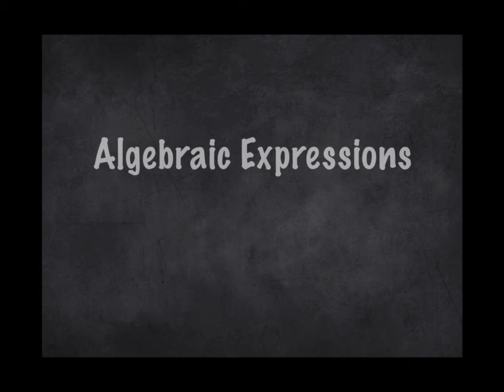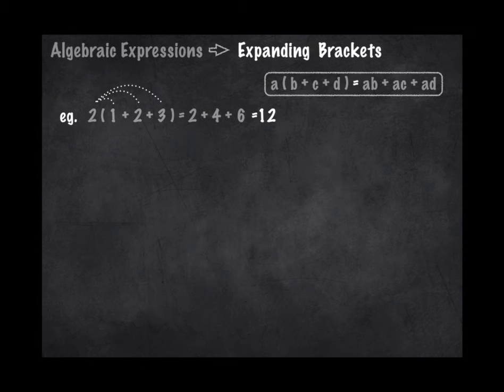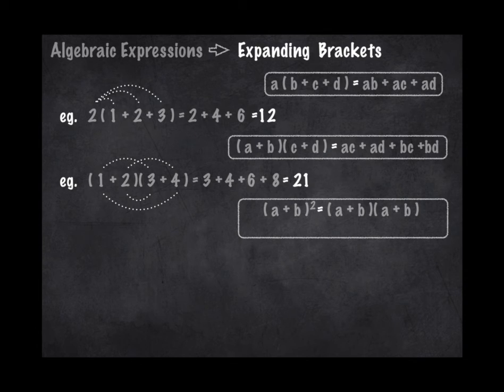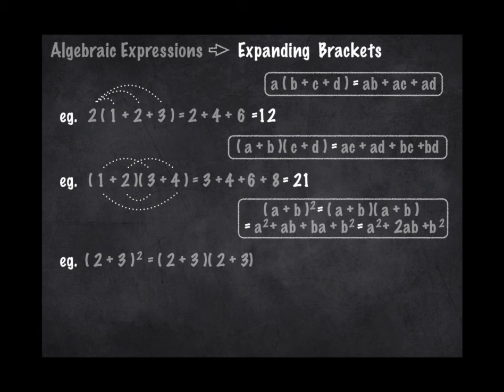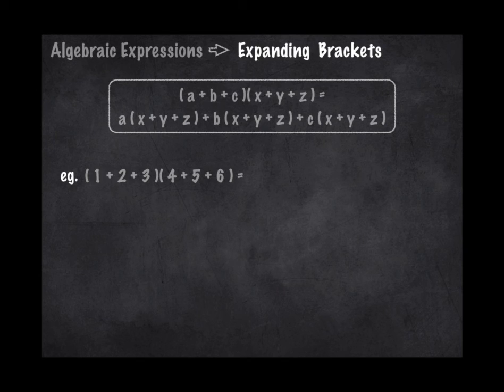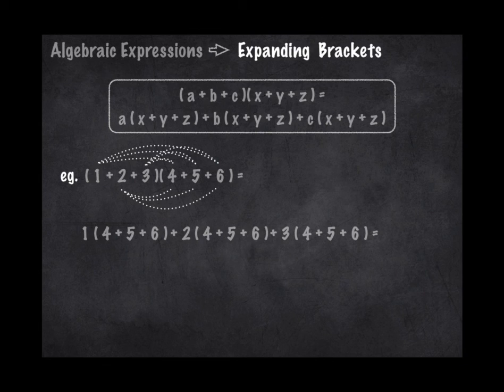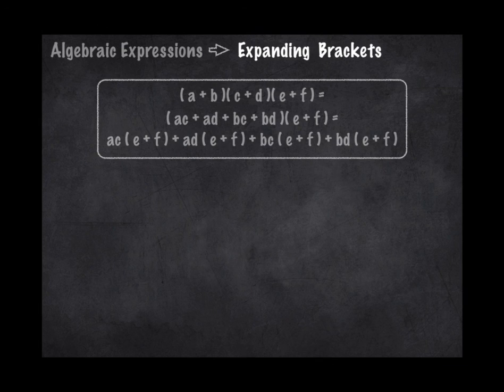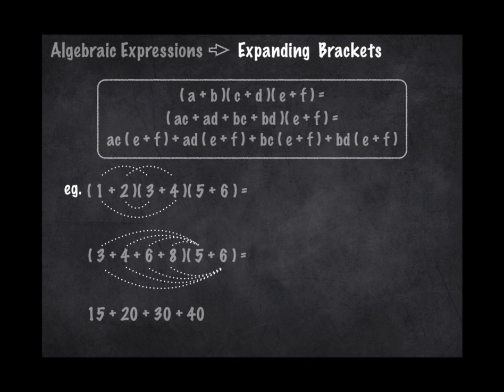C1 Algebraic Expressions - Expanding Brackets Tutorial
Step by step tutorial on how to expand brackets, found in Pure Core 1, GCSE, Additional Maths and many more mathematical courses throughout education.

PRACTISE QUESTIONS
*2 means 'squared', *3 means cubed etc.

a) 3(x+7y)
b) 3y(2z+y)
c) 6zy*2(4z-5yz*2)
d) (x+4)(x+3)
e) (3x−10)(5x−9)
f) (2-3x)*2
g) (x +5)(x*2 +2x+3)
h) (x+1)(x+2)(x-4)
i) (4+x+y)(1-x-y)

ANSWERS
a) 3x+21y
b) 6zy+3y*2
c) 24z*2y*2 - 30y*3z*3
d) x2+7x+12
e) 15x2−77x+90
f) 4-12w +9w*2
g) x*3 +7x*2 +13x+15
h) x*3-x*2-10x-8
i) 4-3x-3y-2xy-x*2-y*2

Now try some exam past papers, these can be found on the exam boards websites.